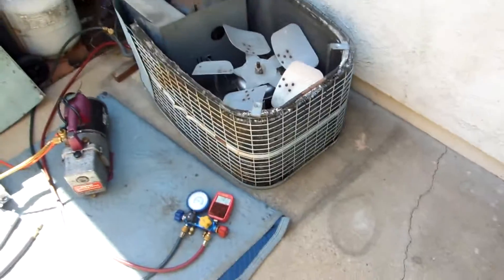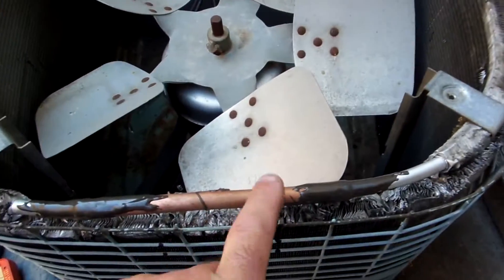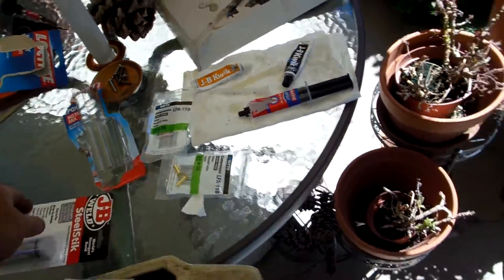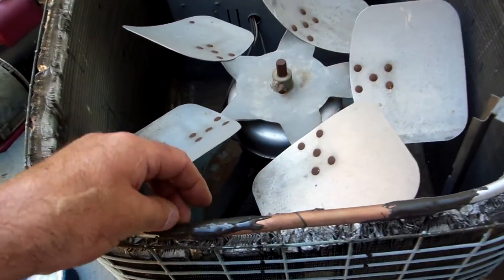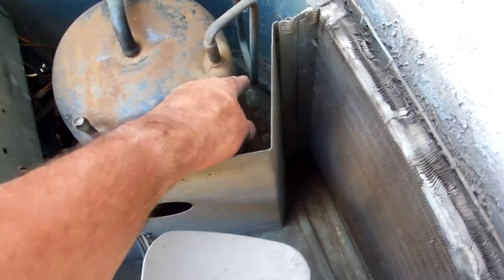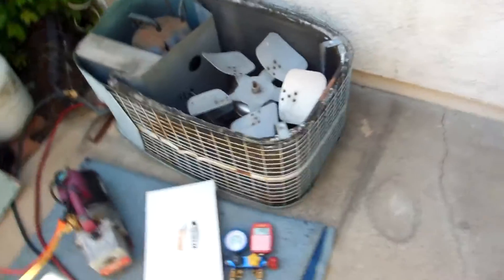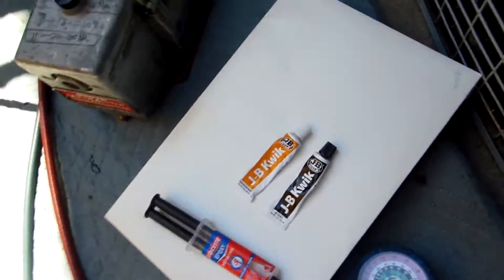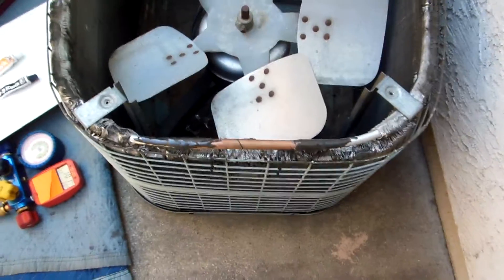A Strange Way to Repair an R-22 Aluminum Condenser. But, it Worked !!!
I don't Know How Long The Repair will Last, But Hopefullly it Outlasts the Compressor.
This is the Repaired Video. After Repairing the Section of Aluminum Condenser Tubing that Got a hole through it,from a long screw,( not me) Repair was tried with a compression Fitting,( Him and Me )Which did not work! it Would not Pass the Pressure Test! After Removing Section of Tubing That had Compression Fitting on it. That Left a section of Tubing Missing, Hense the Long Copper Coupling with 5 Minute Epoxy and JB Weld on it.
Why i did it???---it Was a Request By my New Customer that Drove a Screw all the Way through Both sides of the Aluminum Tubing when he was putting the cover back on the Unit. He Was Doing a Contactor Replacement for this Lady on her unit For free.
This Can Happen People to the Best of Us!!! You Have to be Careful When Putting Screws in Panels or Else !!!. This Happens.

If Anyone Knows the Size of this Unit?  and Approximate Age??? or Year of Manufacture???
1 ton, 2 ton,3 ton? Please Put it in the Comments
Section. Thanks. Much Appreciated.

I'm Guessing 1970's???

R-12 R-22 R-502 R-134a R-404a R-414b Hot Shot Mp-39 R-410A
Commercial and Industrial Refrigeration. Commercial and Residential Air Conditioning. Heating and Air conditioning.